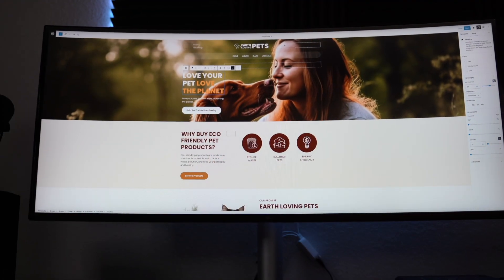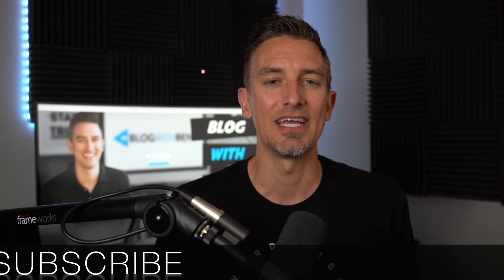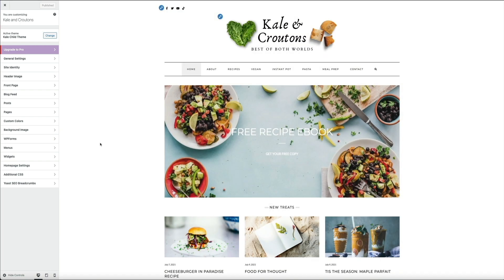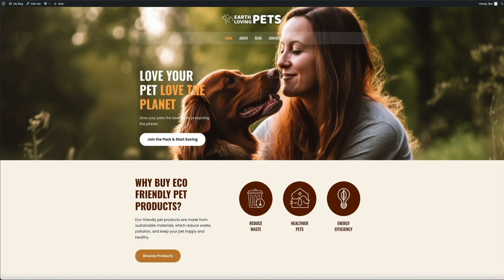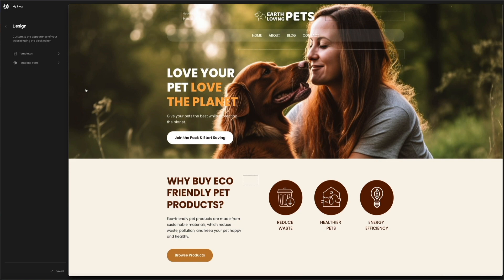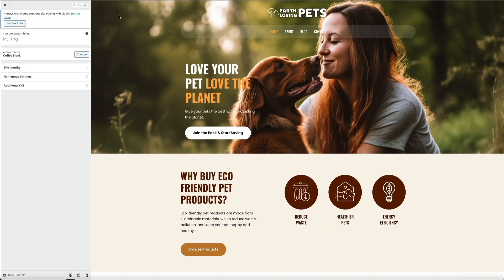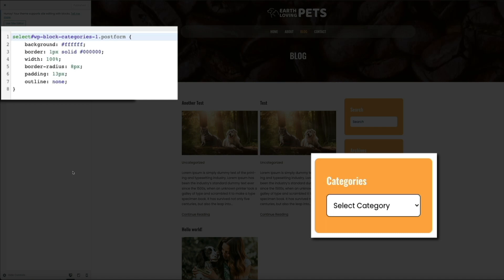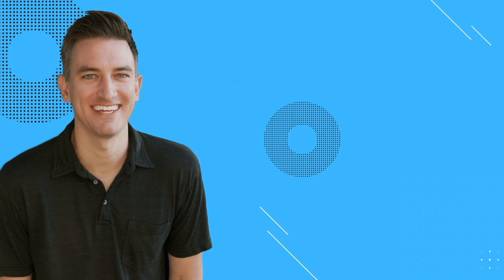How to Edit CSS in the WordPress Full Site Editor (Quick & Easy Tip)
Learn how to edit and add custom CSS in the WordPress full site editor. This will allow you to use the original customization menu within WordPress’s new full site editor and block themes.

👇 ACCESS THE THEME CUSTOMIZER

*Please replace ‘example.com’ with your own website’s domain name.

TOPICS + TIMESTAMPS

0:00 Intro
1:32 How to Edit CSS in WordPress
3:20 How to Edit CSS in the WordPress Full Site Editor